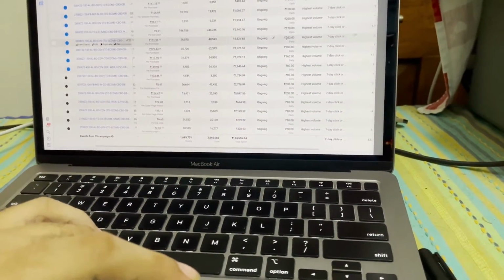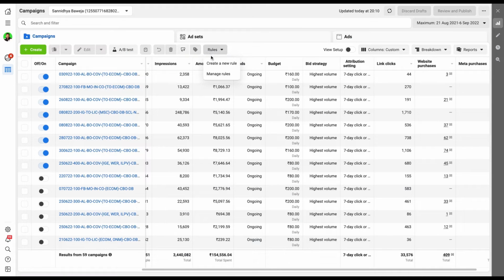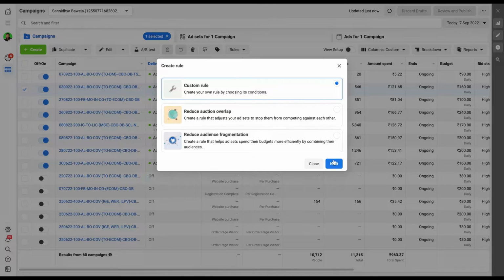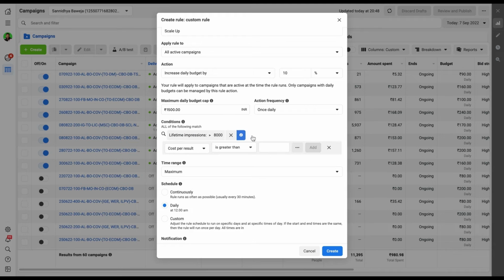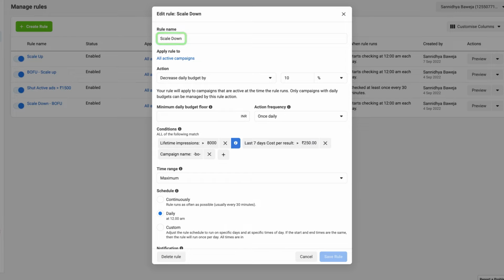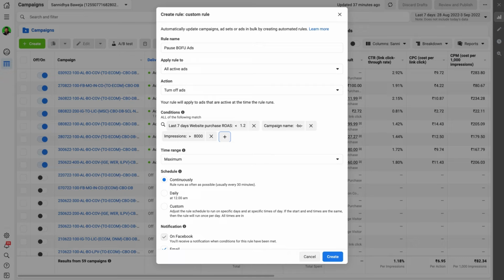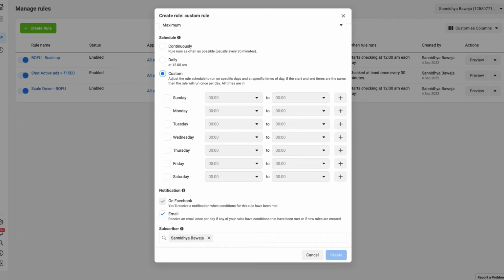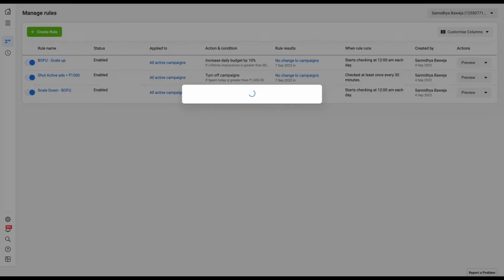6 Automated Rules You Need To Scale Your Facebook Ads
Automate your Facebook ads account with the help of these 6 rules and let these rules help you scale your business while you enjoy life.

For any counseling drop me a DM on any of the above-mentioned social media channels.